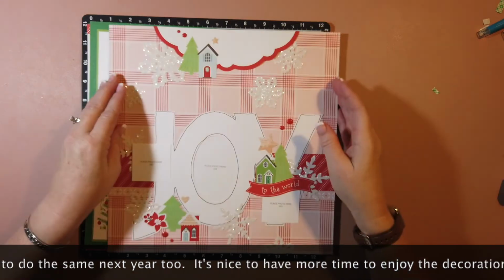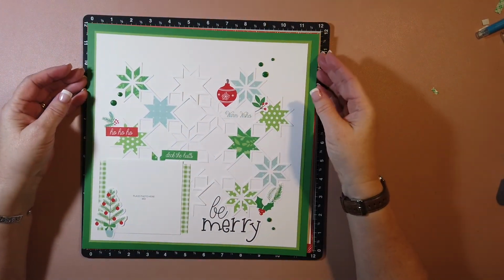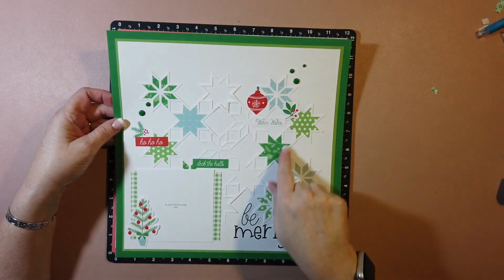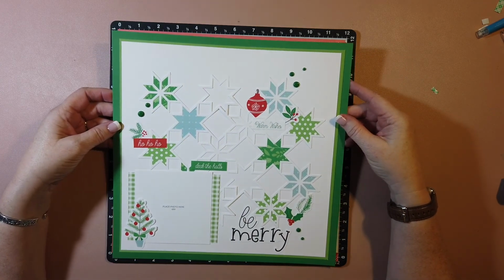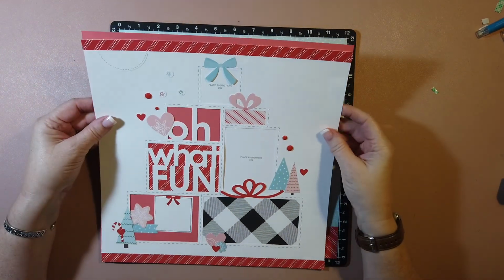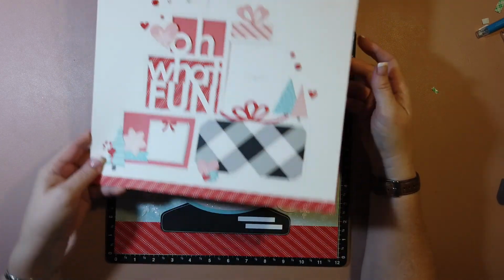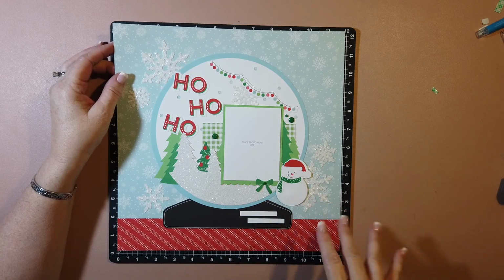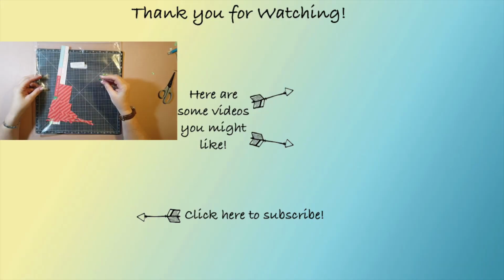Holly Jolly Scrapbook Kit | Adorable Christmas Layouts | Process Video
The Holly Jolly Scrapbook Kit from Close To My Heart is so cute!!  I had so much fun putting it together.